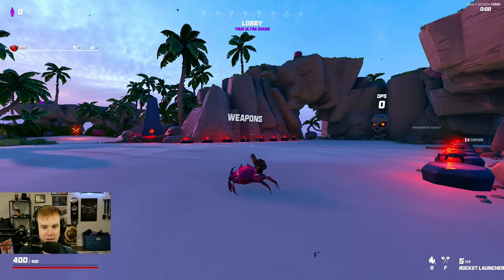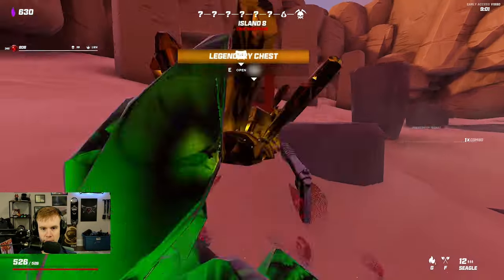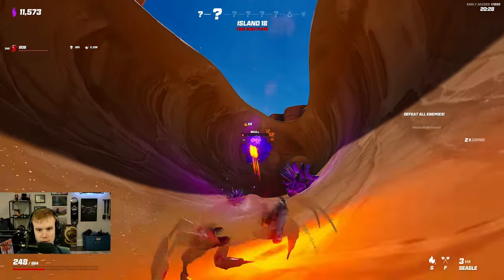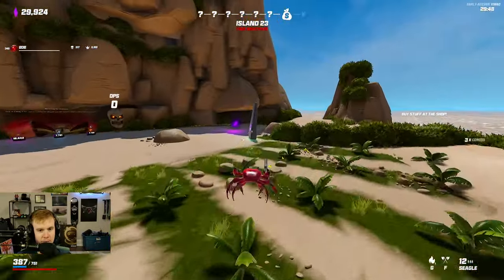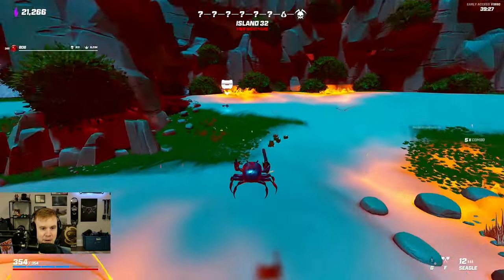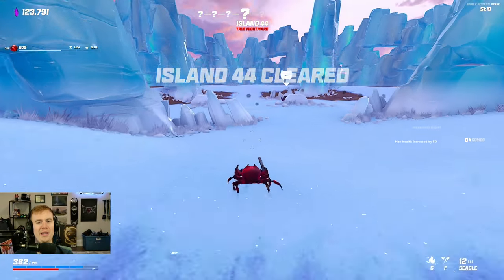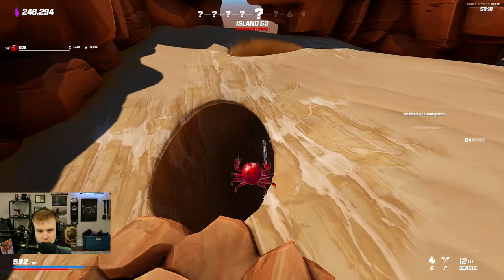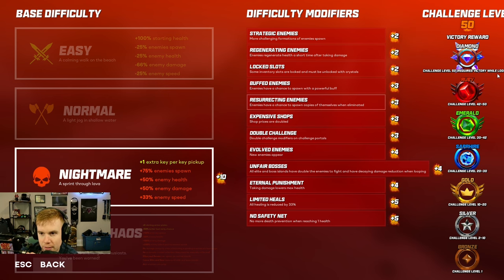Crab Champions just got a HUGE UPDATE... let's try it